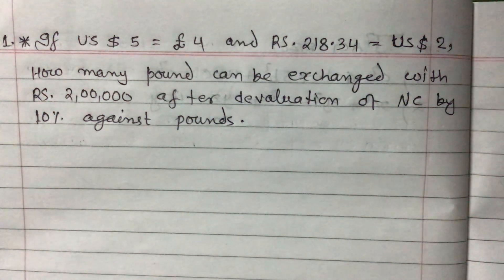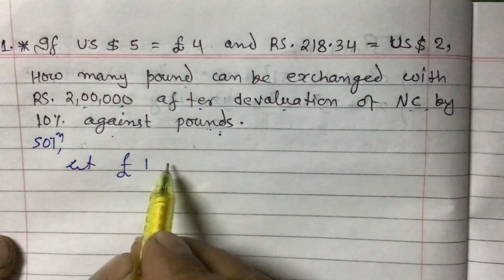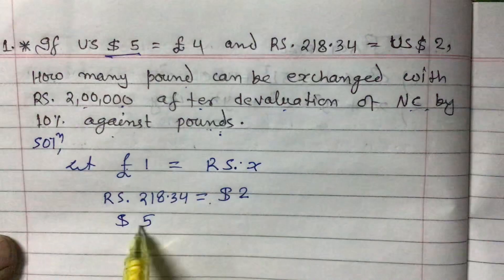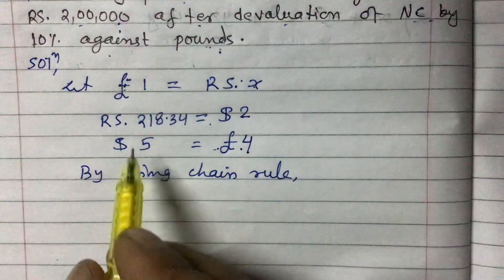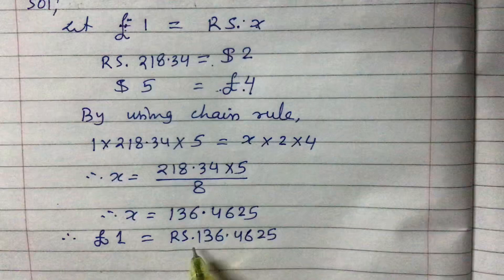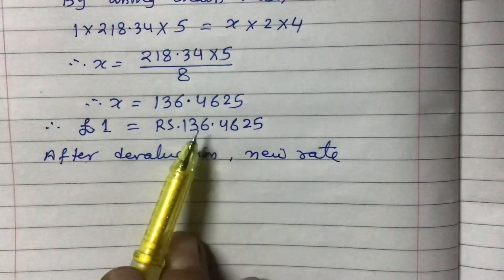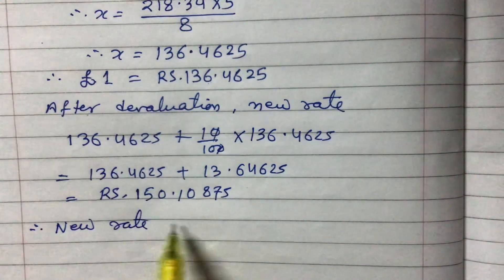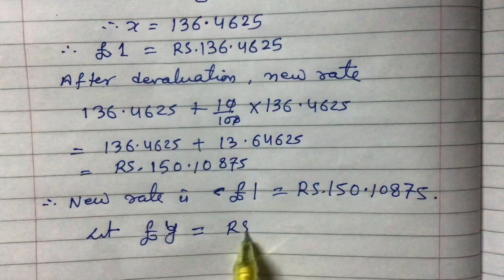Money Exchange ll Class 10 ll SEE ll IR Simkhada